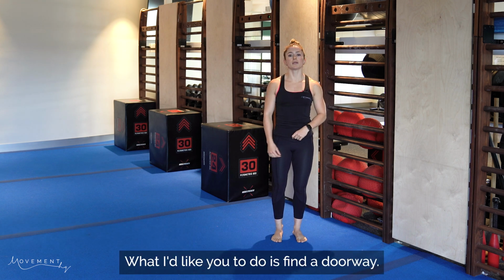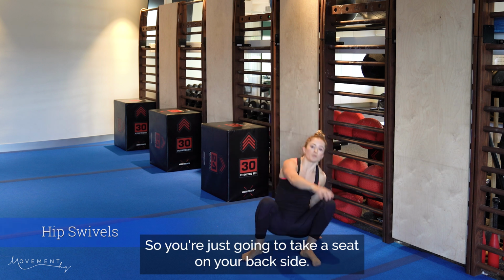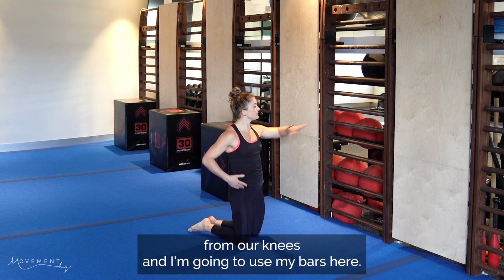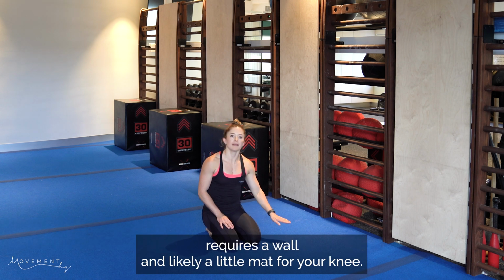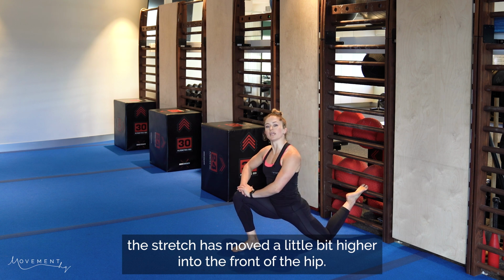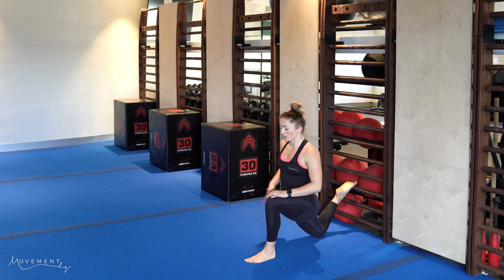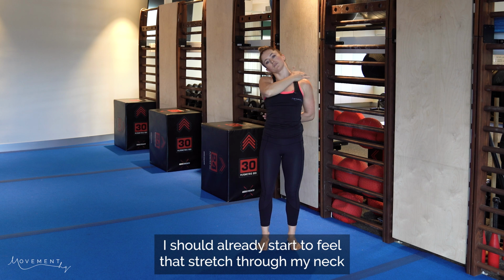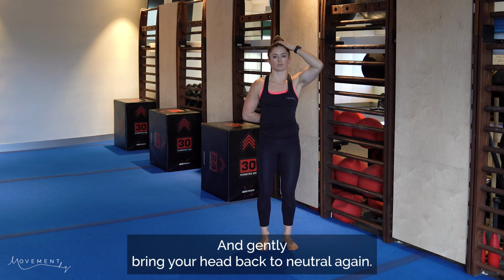Five great stretches to do at your desk